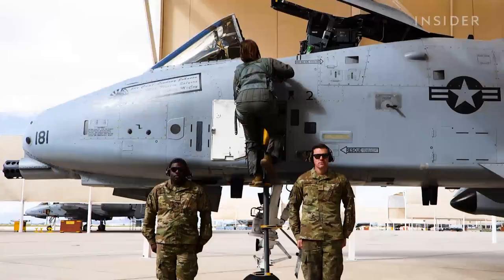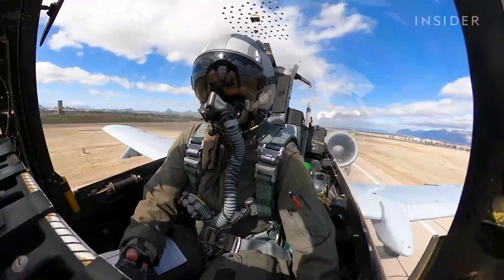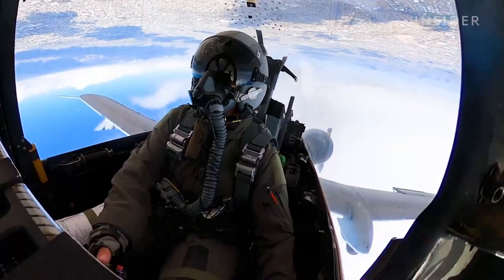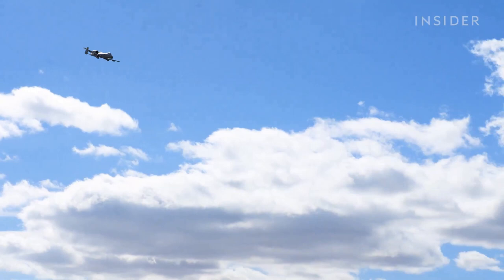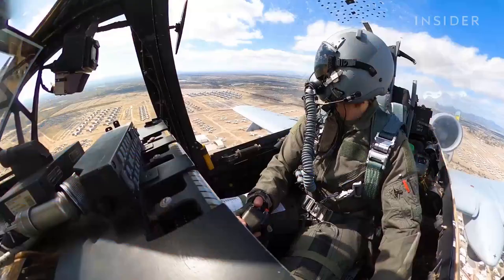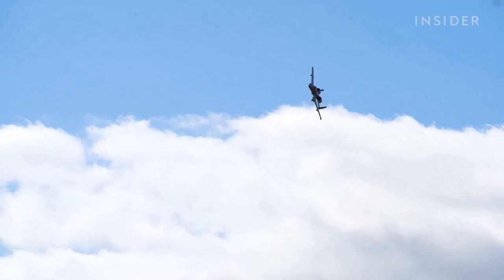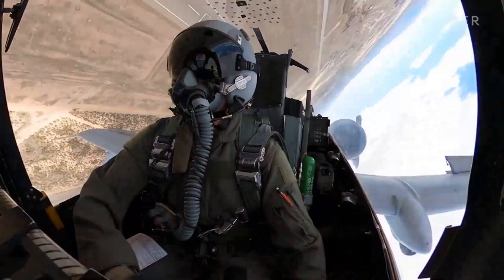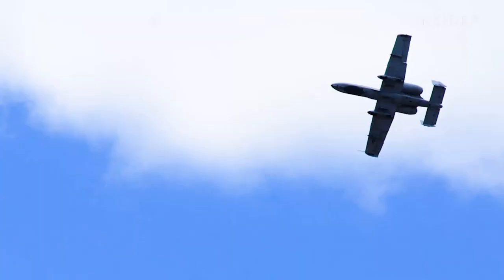Meet Female A-10 Combat Pilot: Capt. Lindsay Johnson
Meet Capt. Lindsay Johnson, A-10 Thunderbolt II Pilot at 357th Fighter Squadron